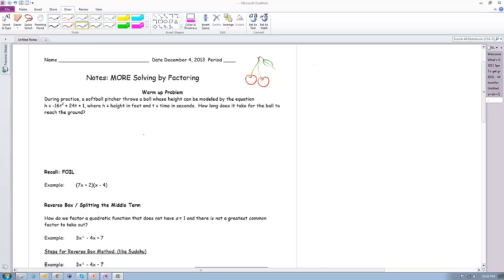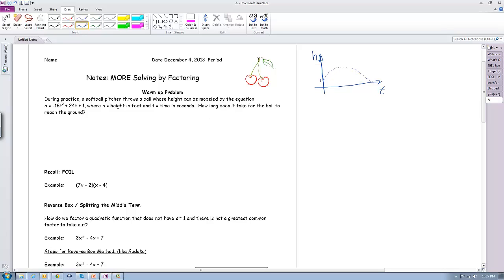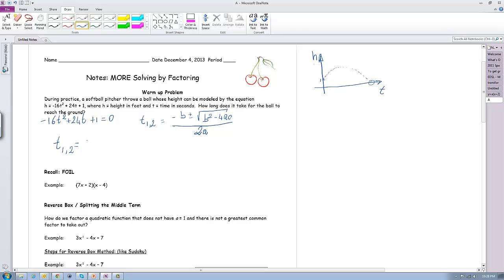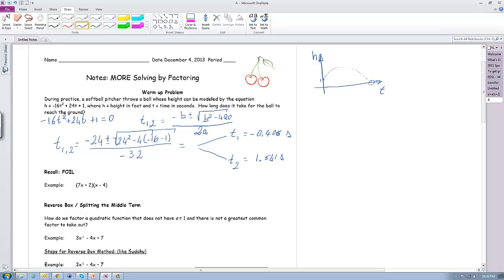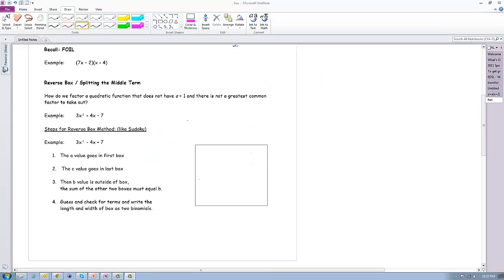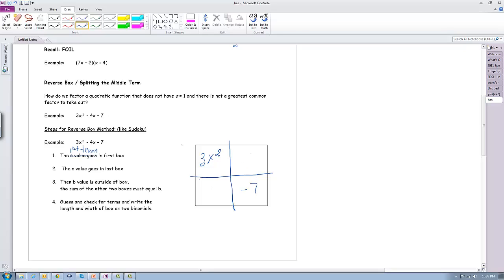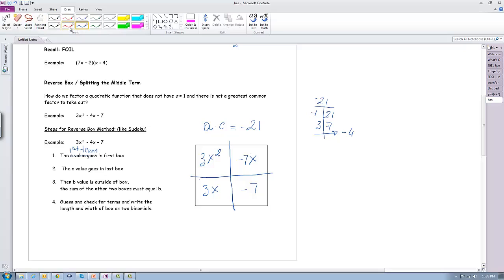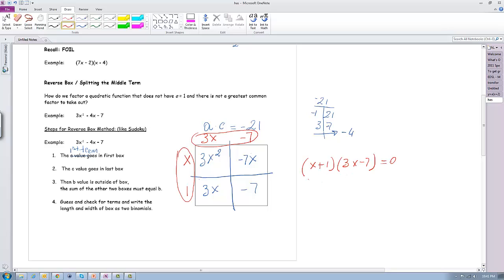Quadratics, More Factoring